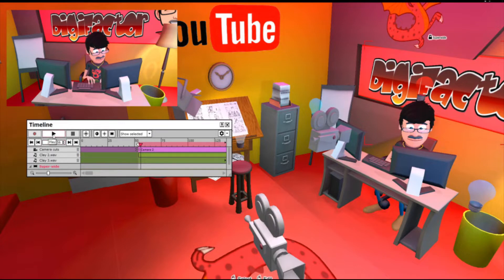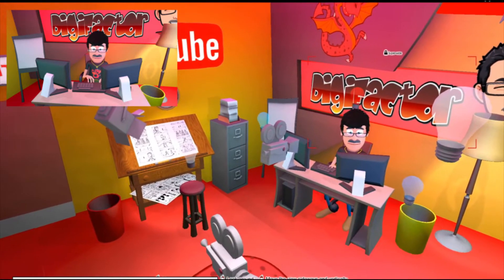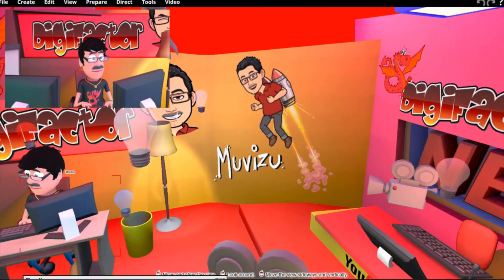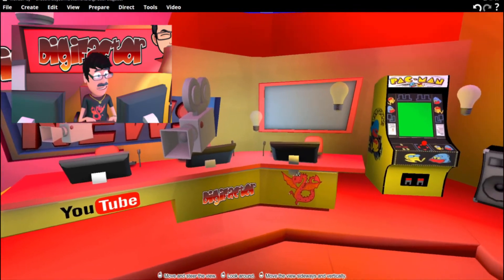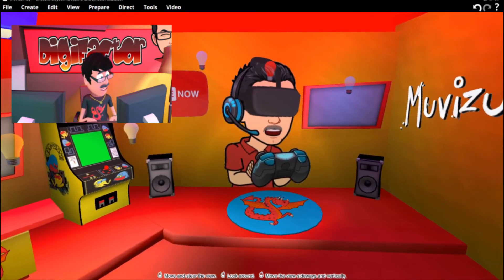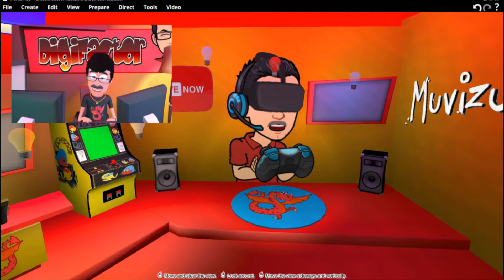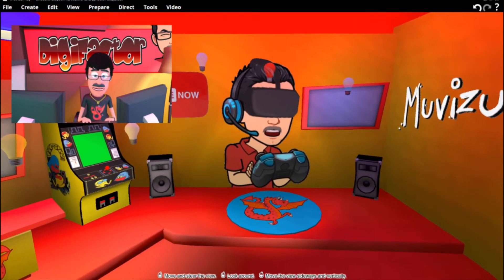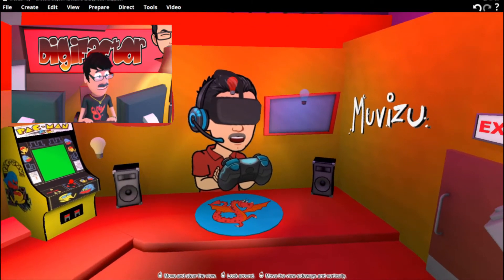DigiFactor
All about DigiFactor!